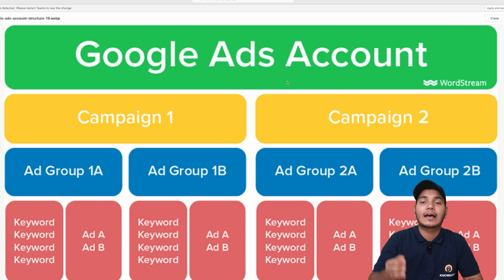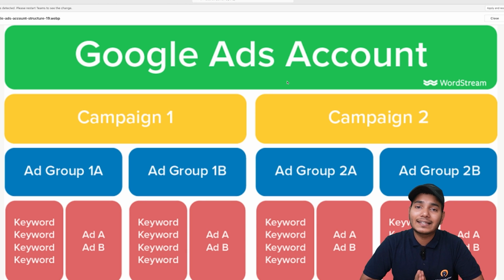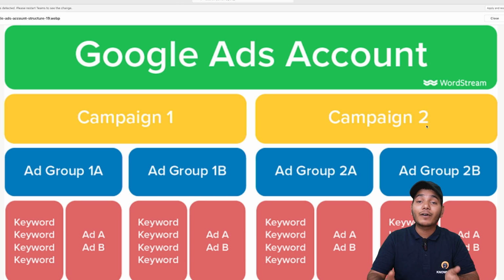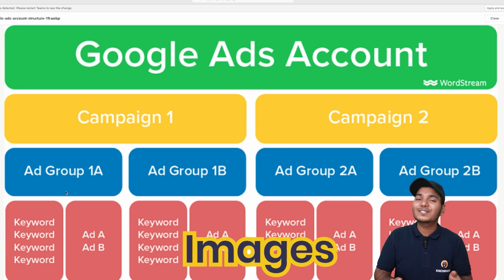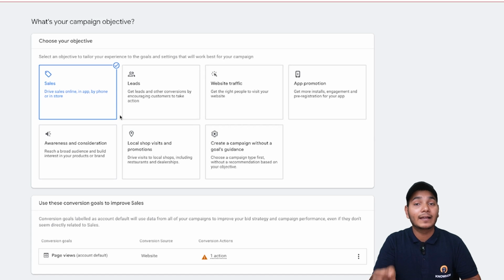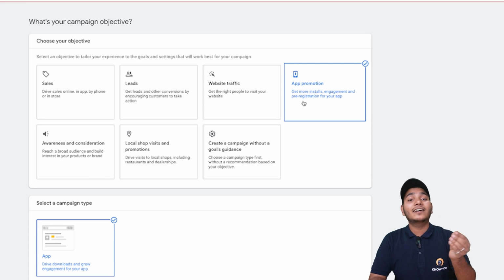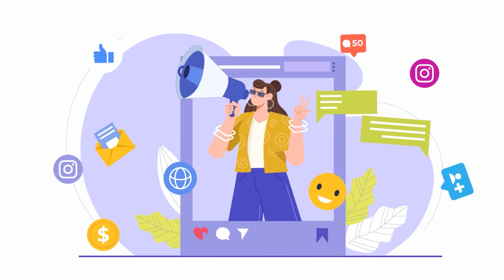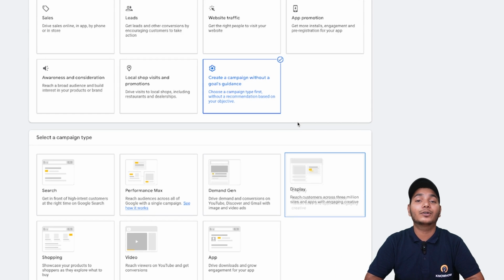Google Ad Campaign Structure and Campaign objectives in 2025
Google Ads campaign structure consists of campaigns, ad groups, and keywords, helping businesses achieve objectives like -
Increasing website traffic
Generating leads
Boosting brand awareness

In this video, you'll understand everything you need to know about structuring your Google Ads campaign efficiently.

 Timestamps
0:00 - Introduction
0:24 - Creating a fresh Gmail Account
1:00 - Google Ads Campaign Structure
4:16 - Campaign Objectives and Types
5:20 - Sales Objective
5:37 - Leads Objective
5:52 - Website Traffic Objective
6:07 - App Promotion
6:22 - Awareness and consideration
6:46 - Local Shop Visits and Promotions
7:03 - Campaigns without Goal Guidance

We offer practical, hands-on training in the following in-demand technologies:

✔ SQL
✔ Power BI
✔ PowerApps
✔ Power Automate
✔ Digital Marketing
✔ AI/ML
✔ Snowflake
✔ No Code Platforms
✔ Programming